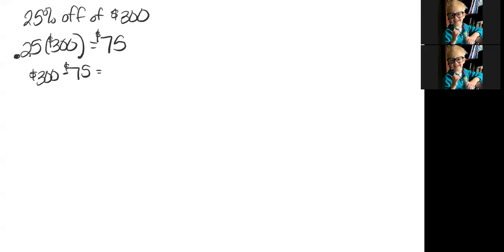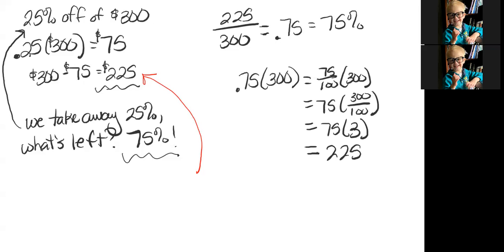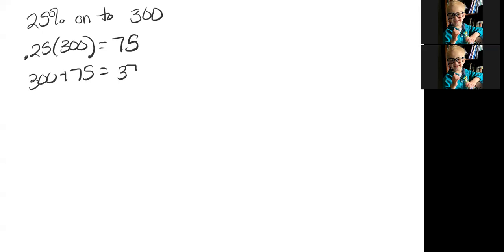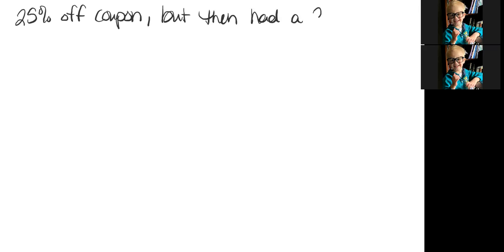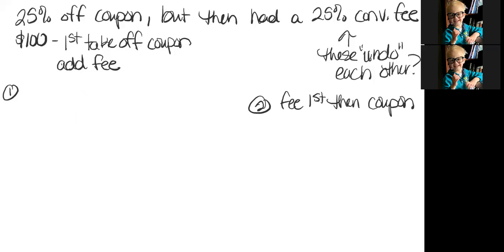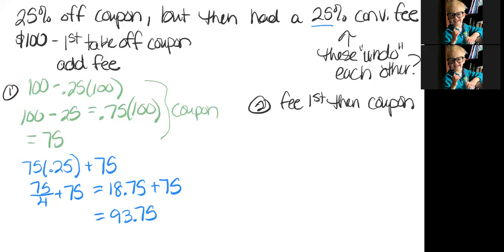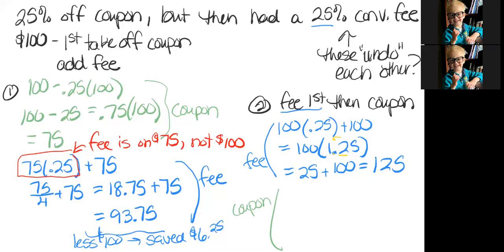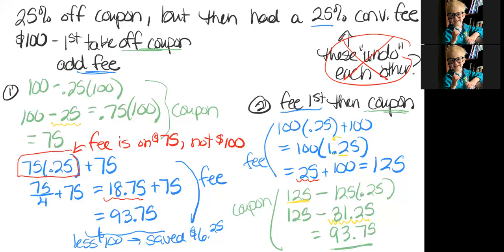Percent off then percent fee